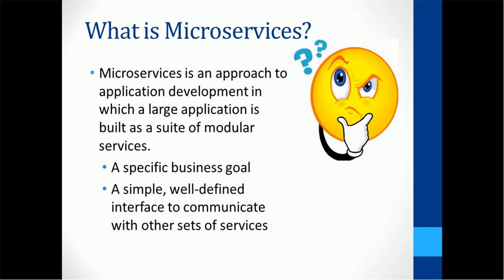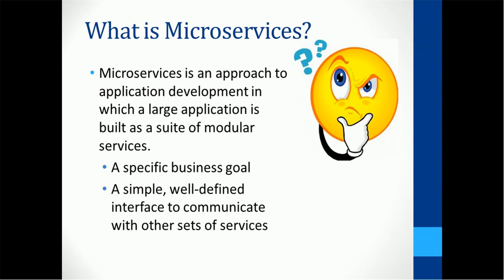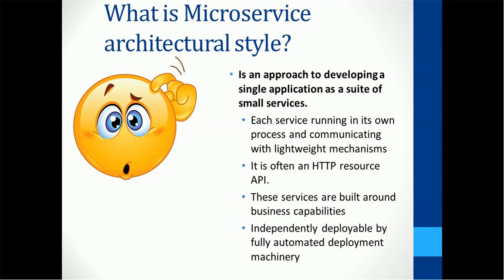00. Microservices Tutorial - Basic Concepts - What is Microservices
This video tutorial on Microservices provides basic concepts, pros and cons of Microservices.